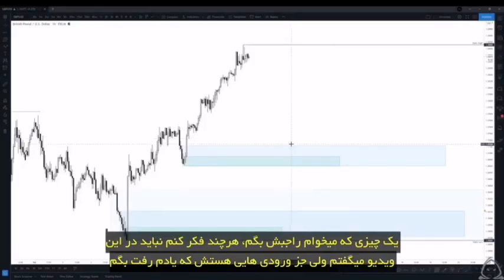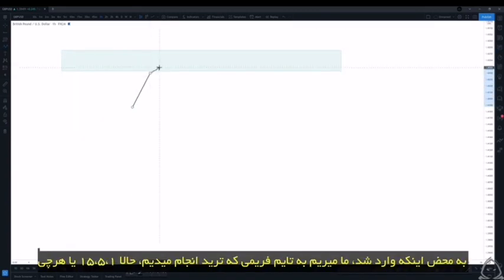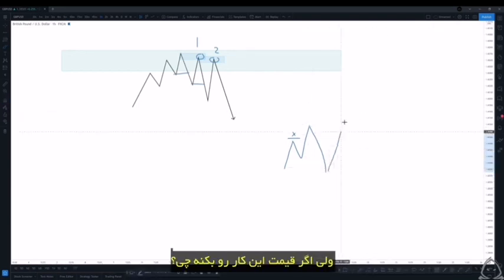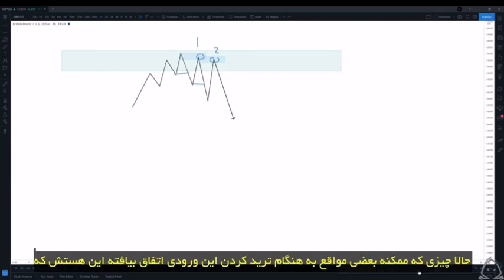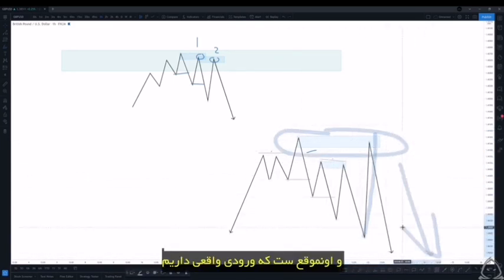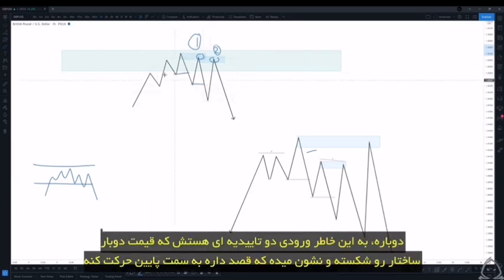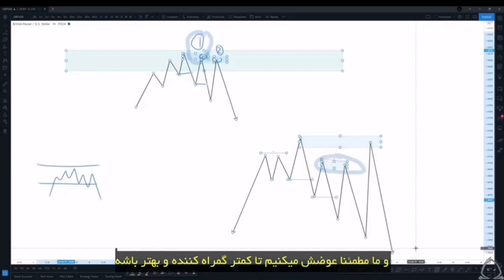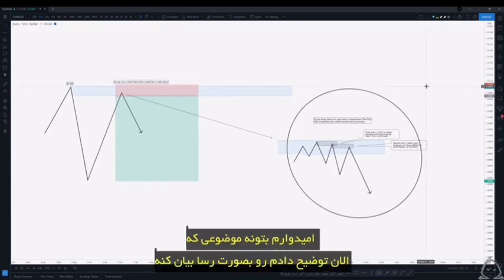Risk & Confirmation Entries فانتوم (Phantom) فصل هفتم قسمت دوم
📣 فانتوم (Phantom)

✔️ موضوع: Risk & Confirmation Entries
🔔 فصل هفتم
2️⃣ قسمت دوم